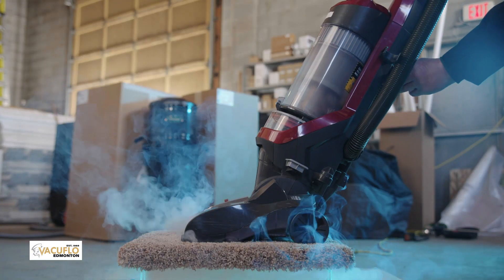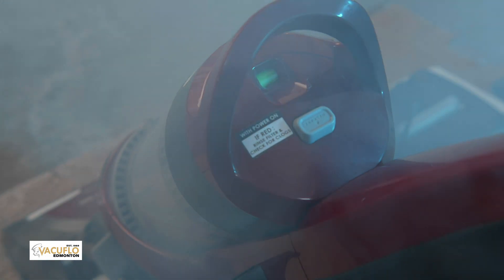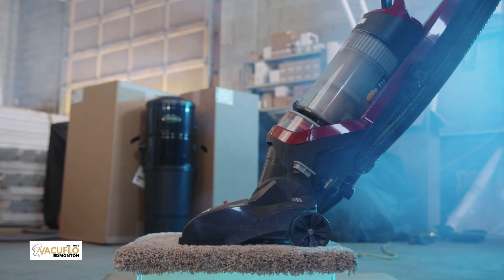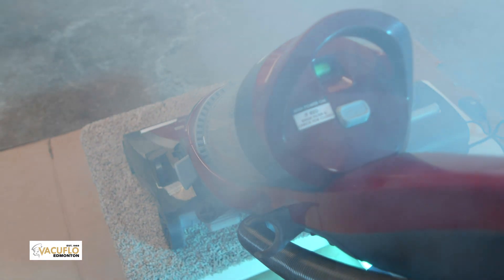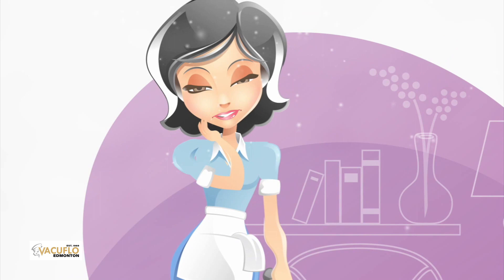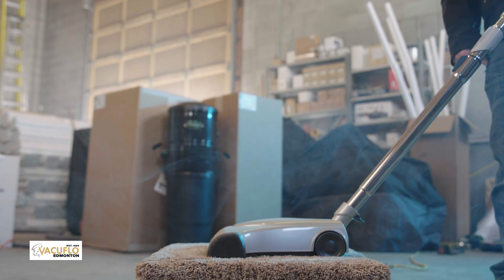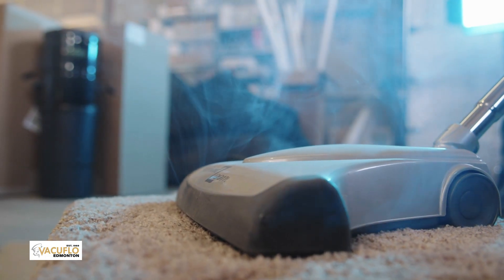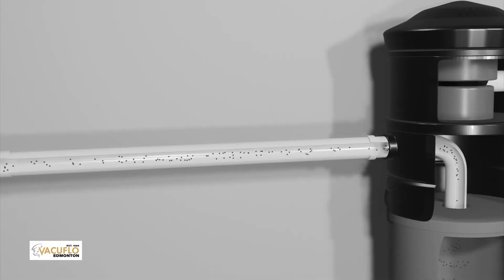Vacuflo Fog Demo